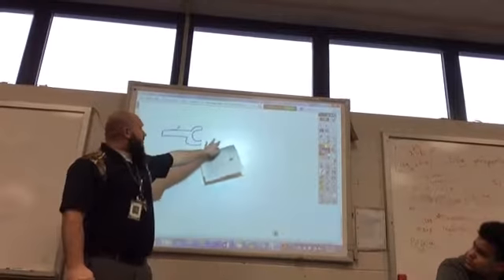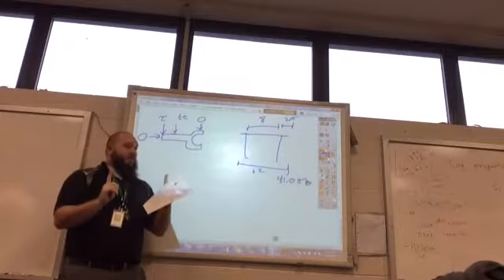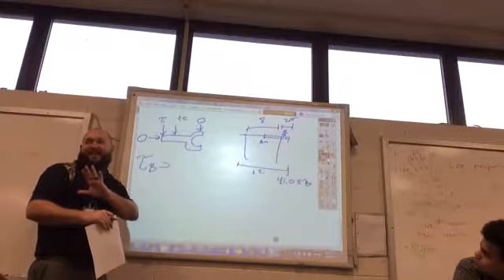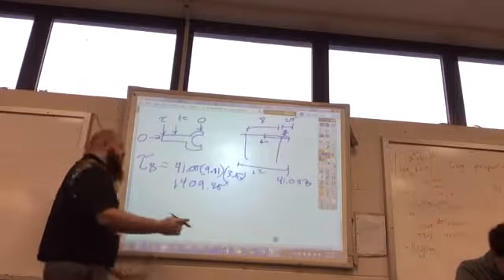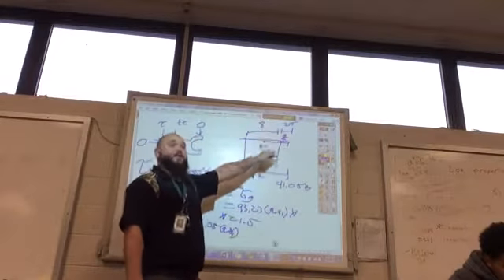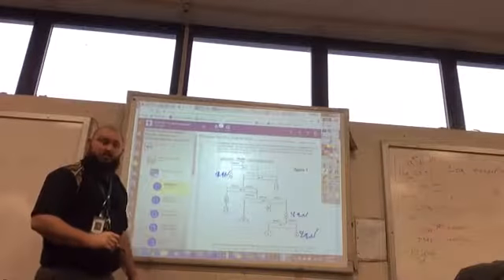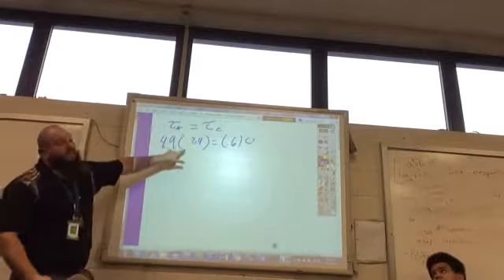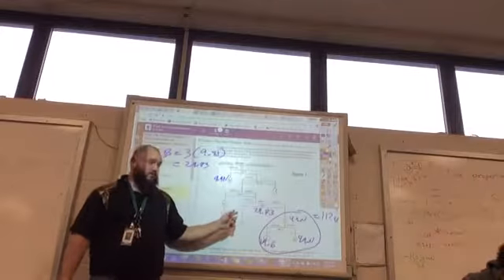Physics Review for Torque Test.mov